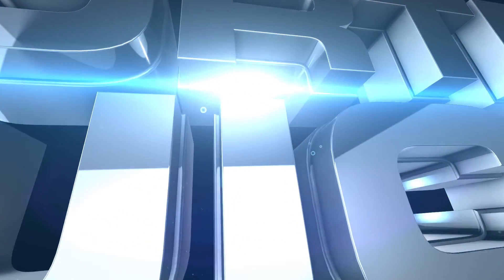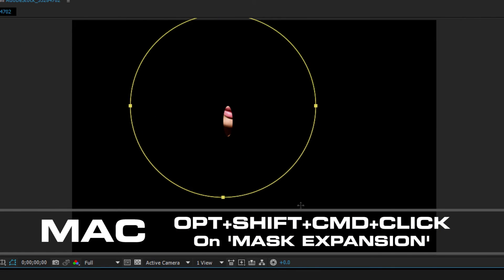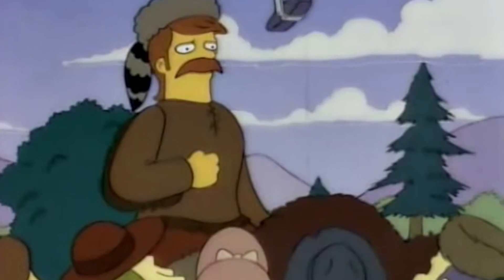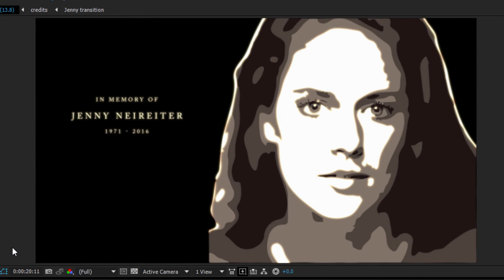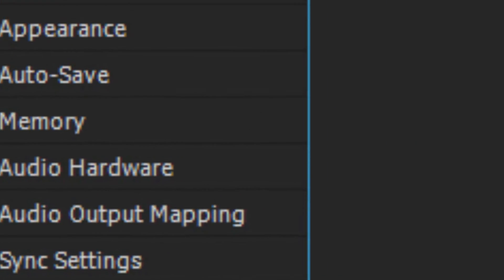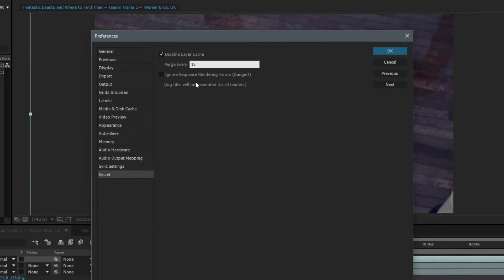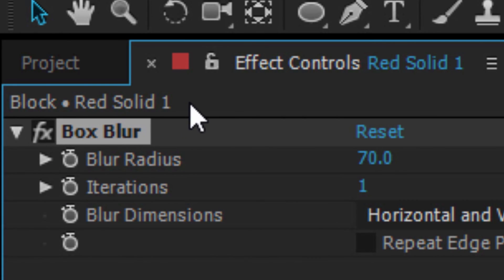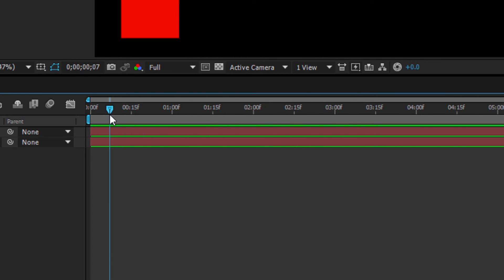Adobe After Effects Top 5 Secrets!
After Effects Top 5 Secrets! (Presenting on Version 2016/2015.3)
by Kristian Gabriel, Director/Adobe Expert-ACI-ACP

Think you know everything there is to know about After Effects? Check out these strange and bizarre hidden features and easter eggs.

Learn the ultimate Adobe techniques and core knowledge with Director and Adobe Expert/ACI/ACP Kristian Gabriel.

Have any questions? I take requests for videos! You can also find me on the Adobe Forums as an official Adobe Community Professional.

TRAINING WITH ME
Need training and somewhere within the vicinity of Los Angeles? I do private individual and group training. I also work with studios/tv networks and corporations as well. I also train in Glendale at the Institute of Digital Arts as well as in downtown Los Angeles at the Training Connection.